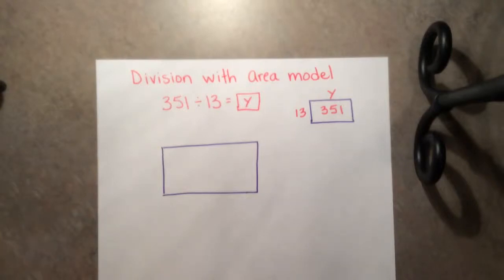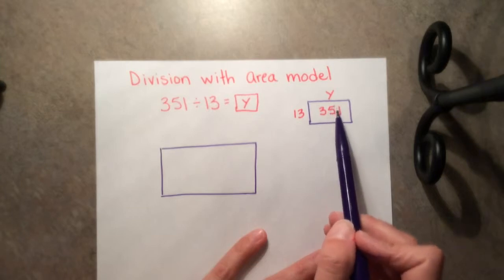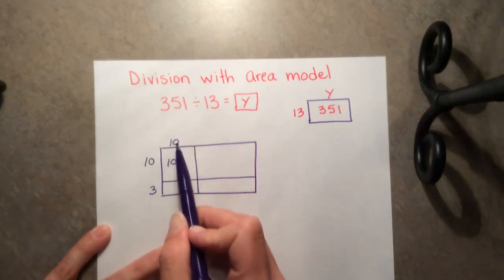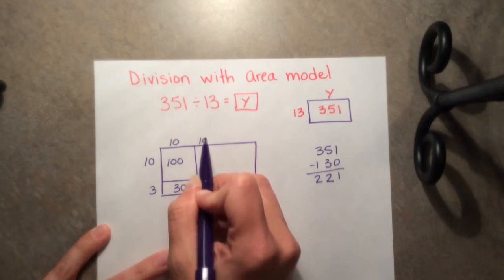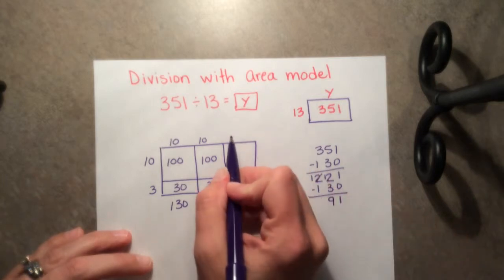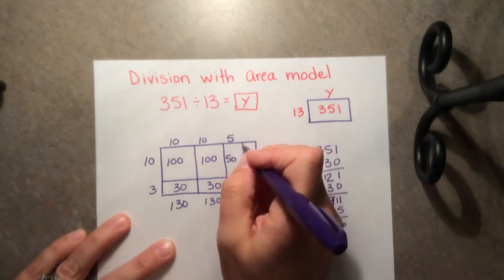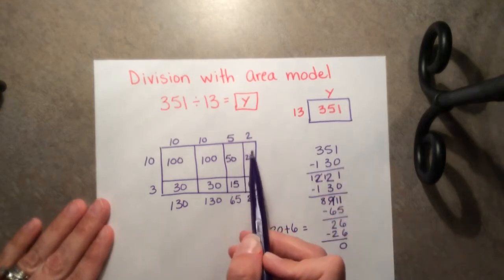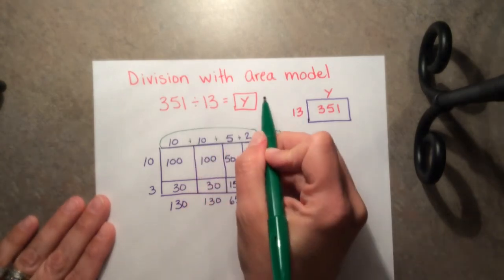Division with area model